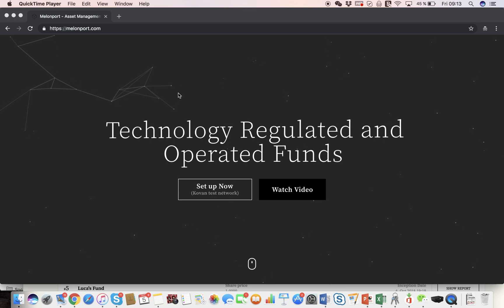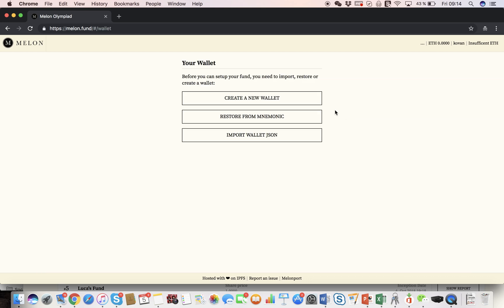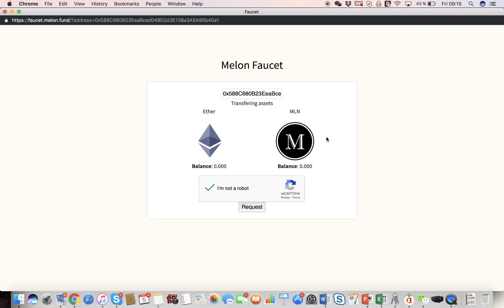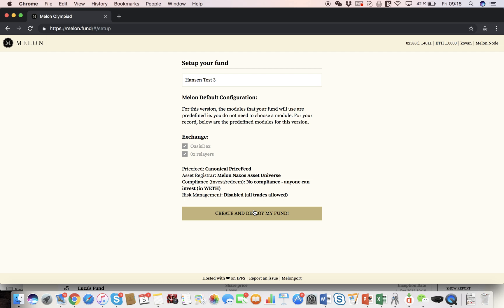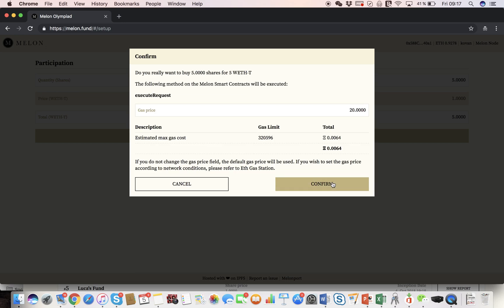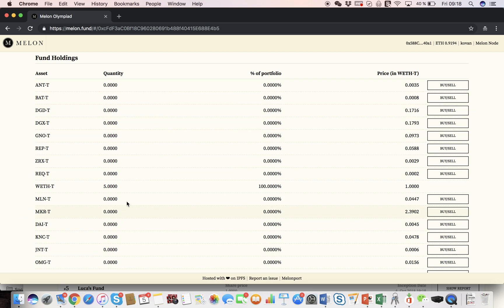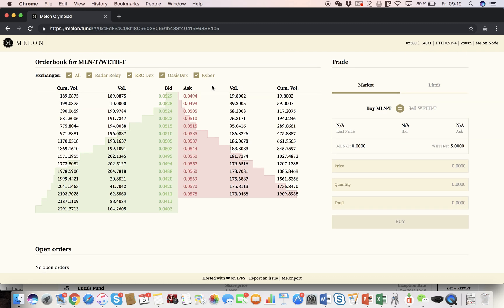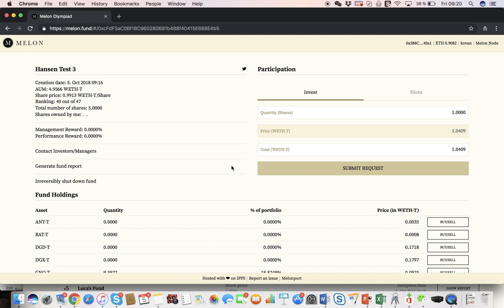Setting up a Melon fund DEMO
Easy instructions to set up and invest into your own crypto fund (on the Kovan Test Network)